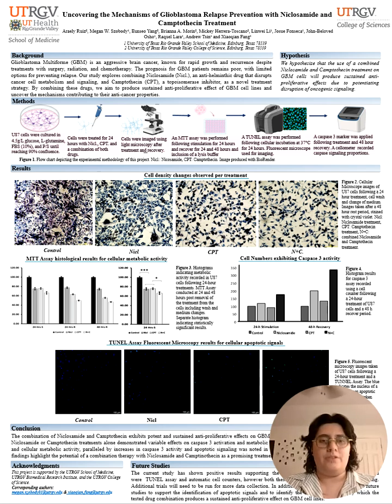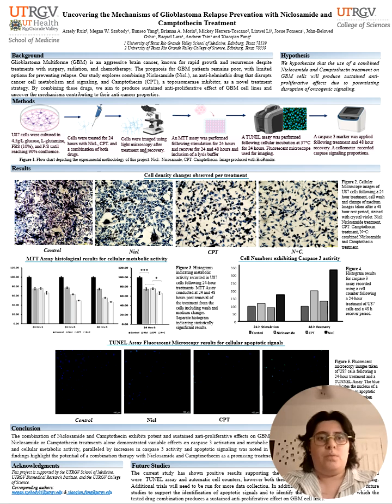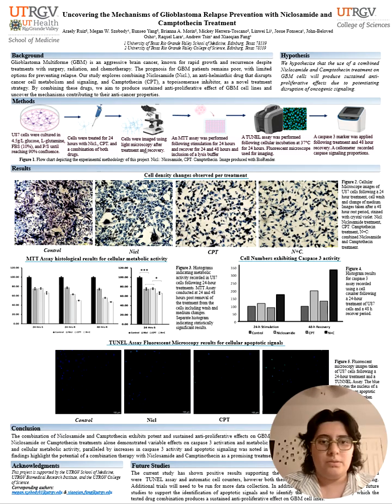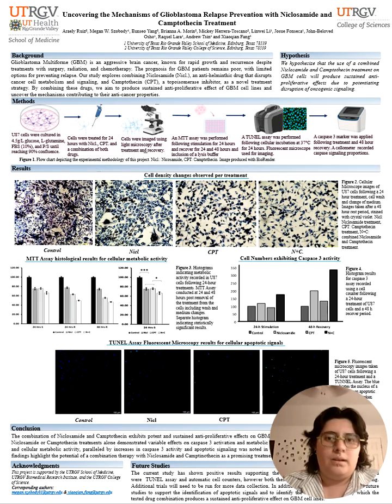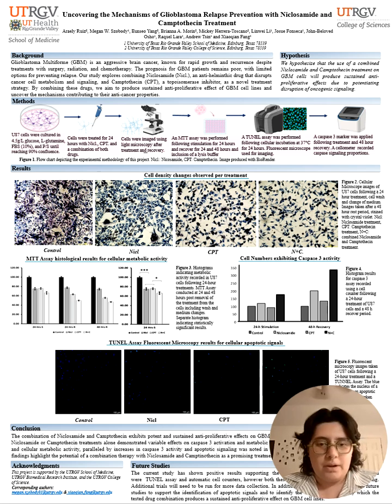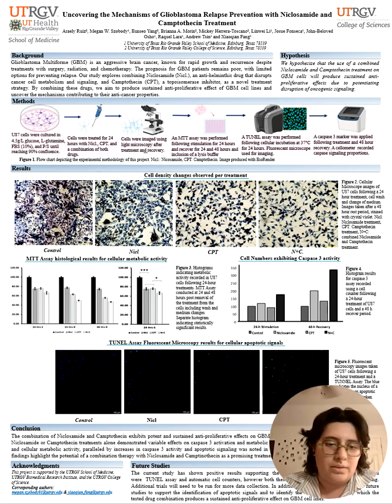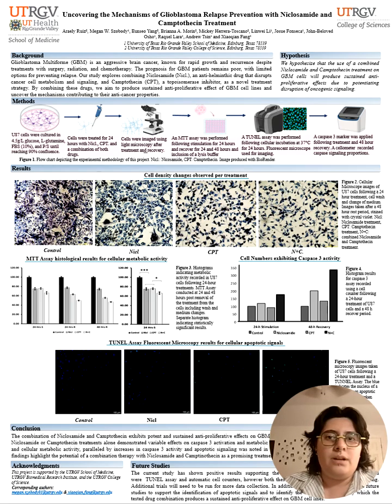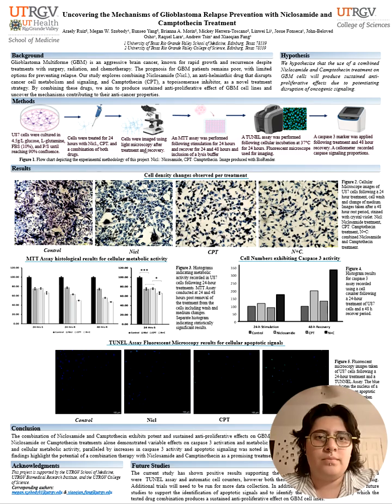Student Poster Presentation: Mickey Herrera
Poster Title: Combination Therapy with Niclosamide and Camptothecin Induces Sustained Anti-Proliferative Effects in Glioblastoma Cells